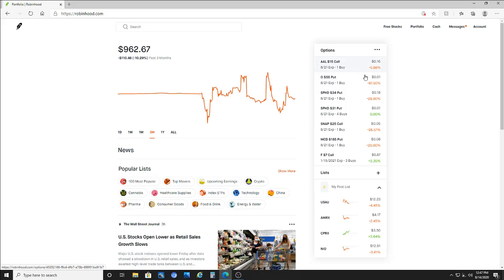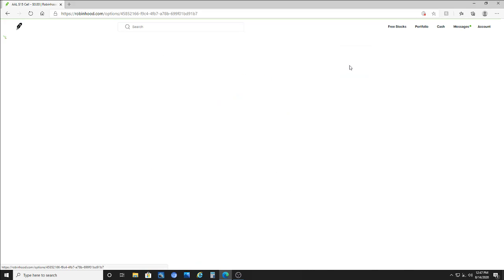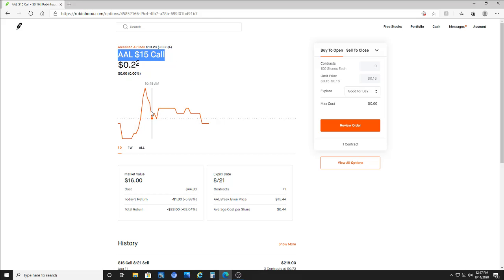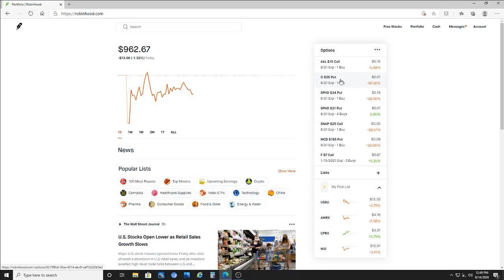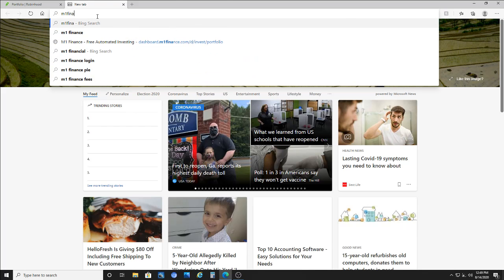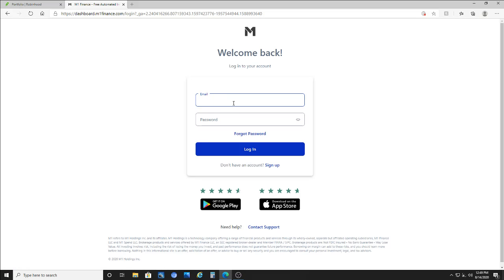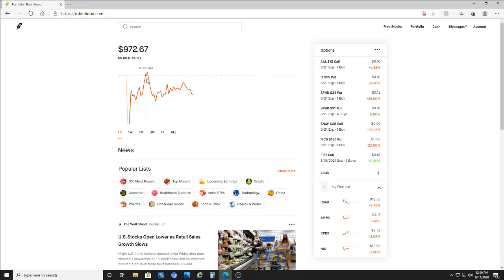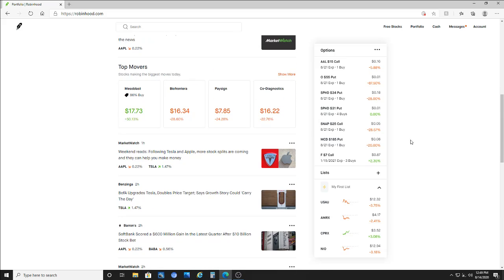Explaining Options and showing my account balance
ALEX AND KEVIN this video explains options in the simplest way possible, watch the whole thing so you will know how they work or at least the part were I'm explaining them!